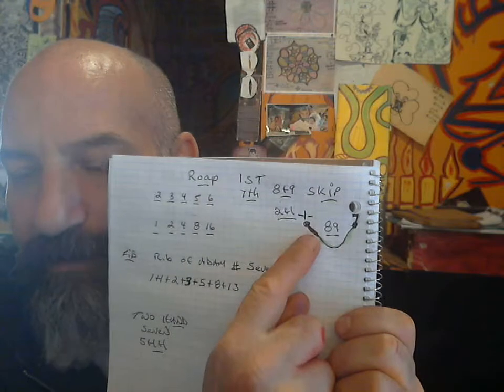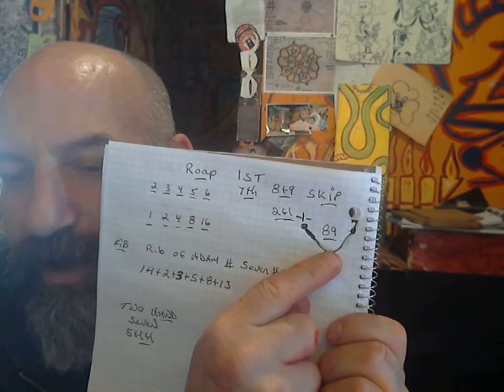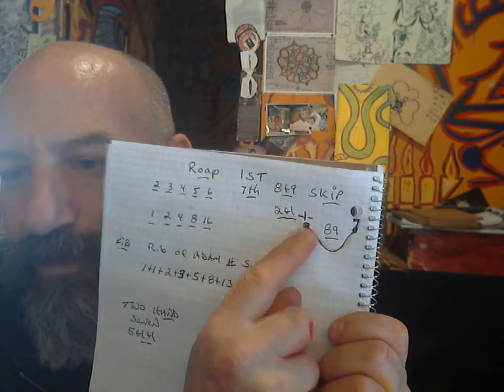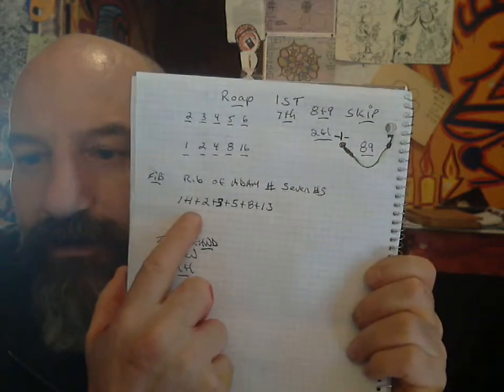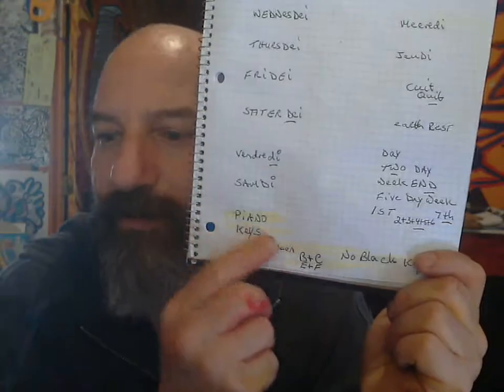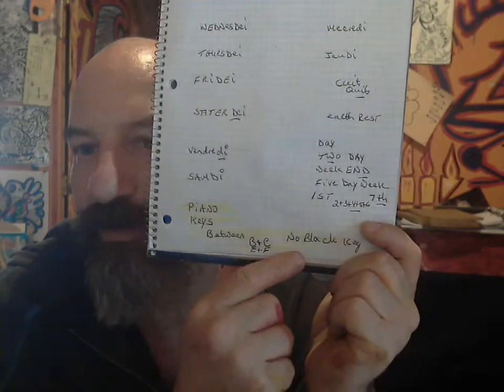COUNT ME EN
All in the numbers